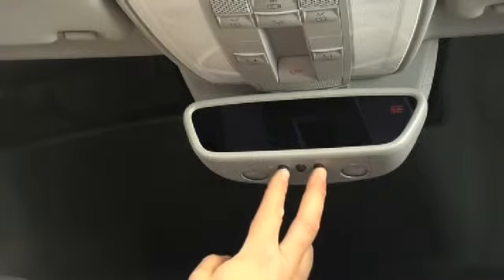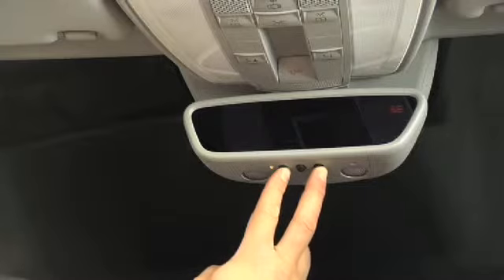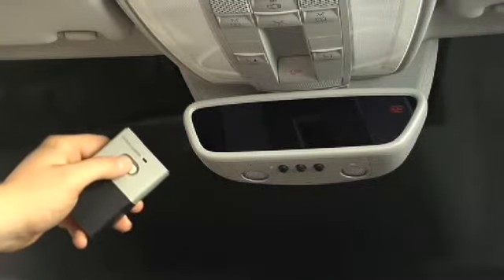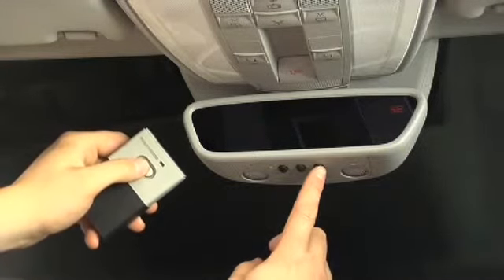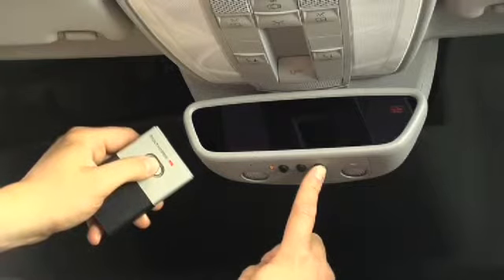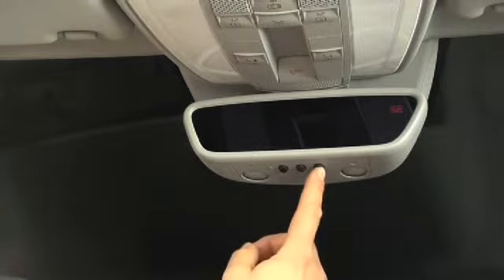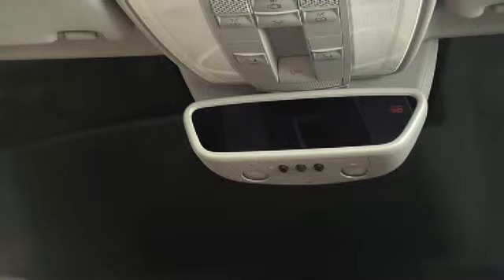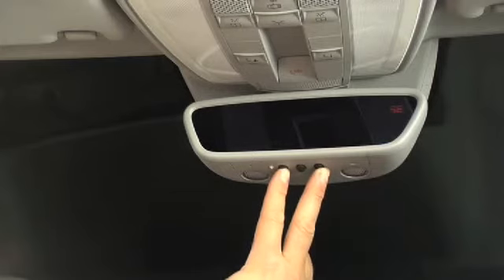Garage Door Opener wmv 360p